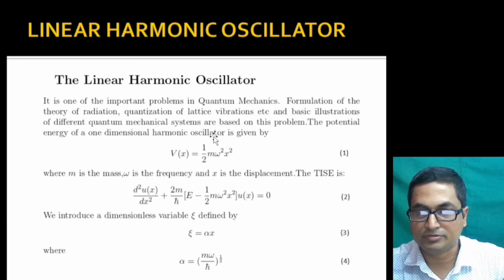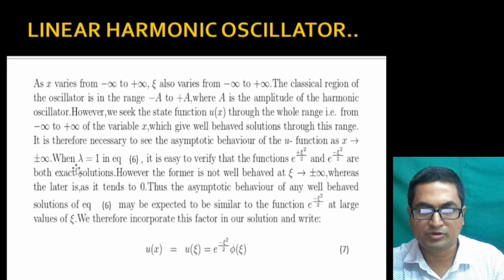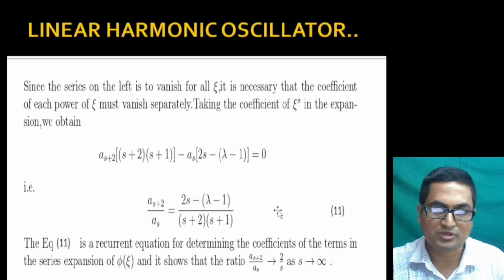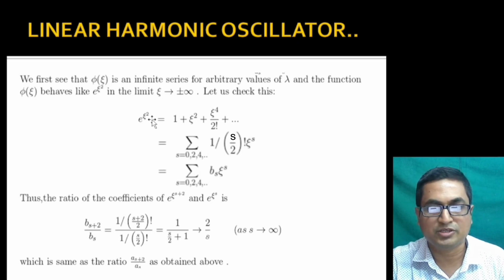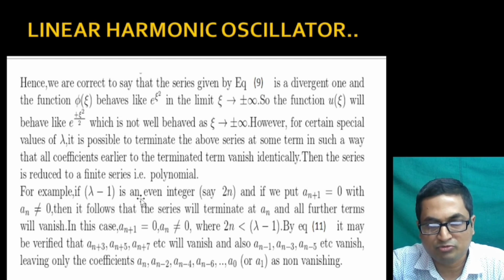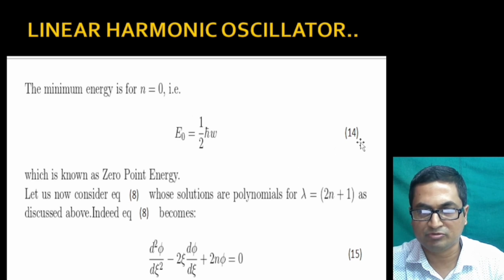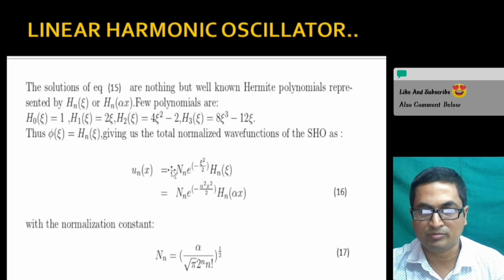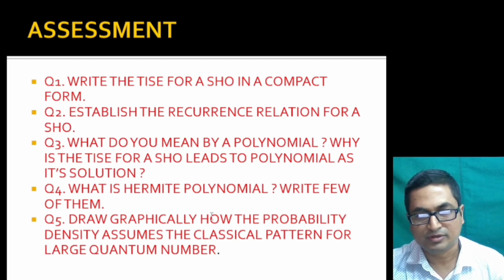The Physics Nexus: Linear Harmonic Oscillator - Eigenvalues & Eigenfunctions.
Join The Physics Nexus as we explore the quantum world of vibrations, solving the Linear Harmonic Oscillator.

In this video, we'll 🙏🔥:

1. Derive the time-independent Schrödinger equation for the harmonic oscillator
2. Solve for eigenfunctions (wave functions) and eigenvalues (energies)
3. Analyze the physical significance of Hermite polynomials
4. Discuss quantum harmonic oscillator applications

From quantum field theory to condensed matter physics, mastering the harmonic oscillator is essential. 🔥